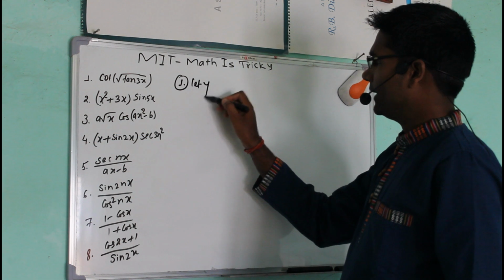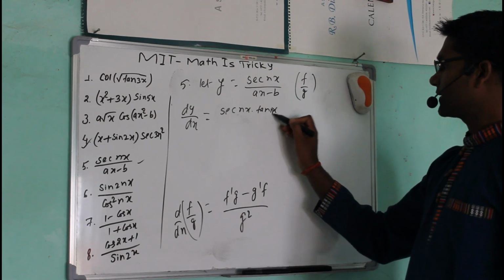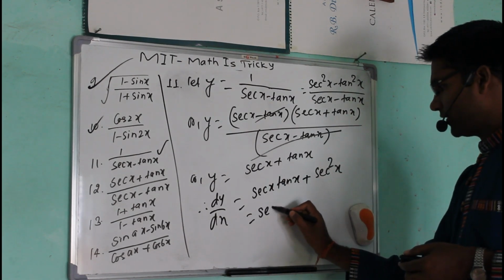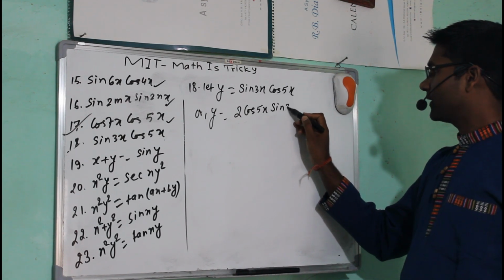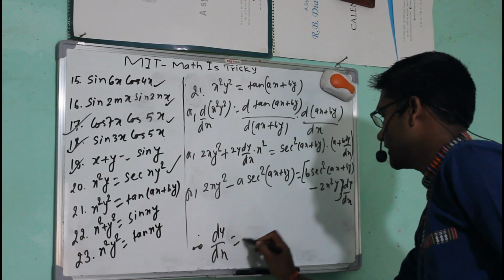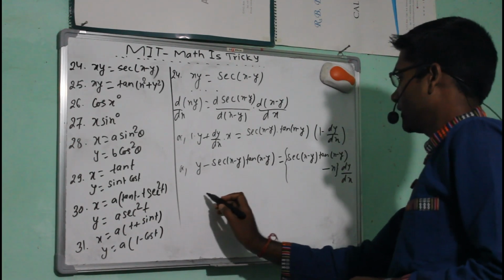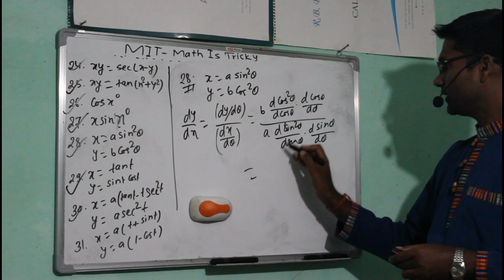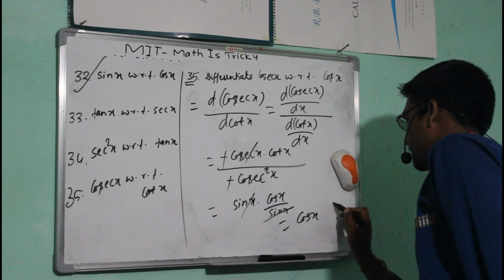DERIVATIVES TIPS,TRICKS, WITH SOLVED EXAMPLES PART- 7,mit-math is tricky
It contains tips and tricks for derivative.After watching this video till end i am sure you will be able to solve derivatives of trigonometric functions in just seconds.